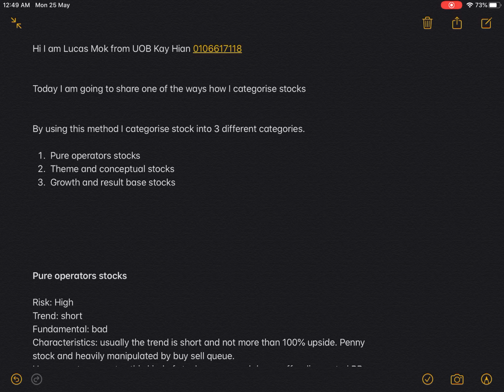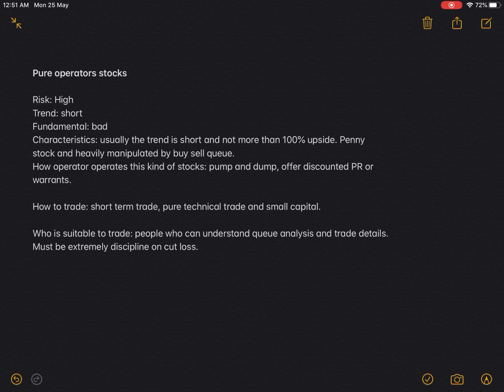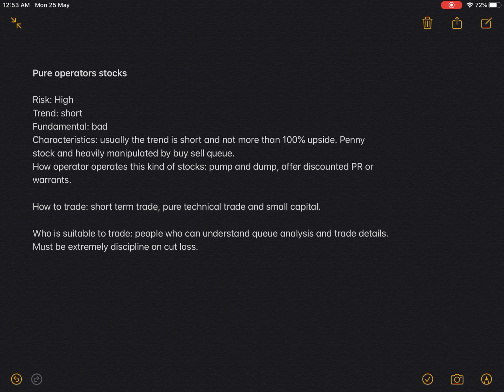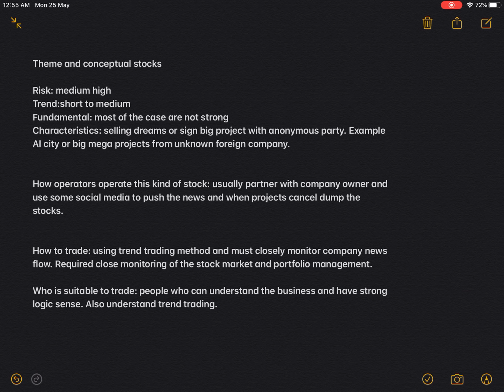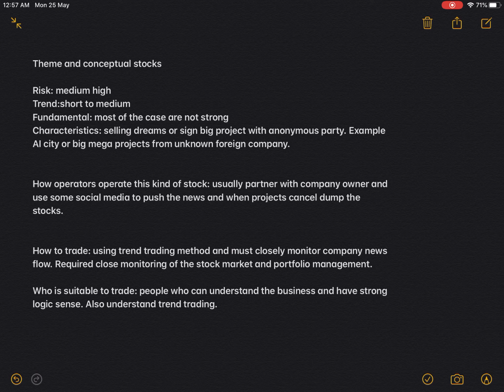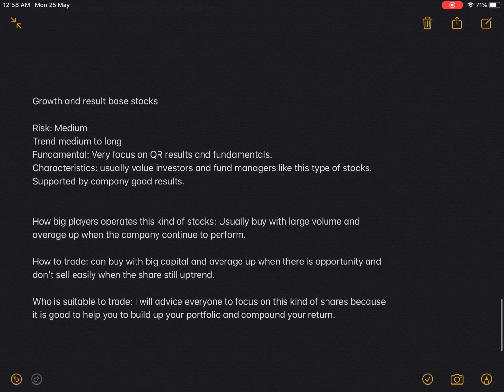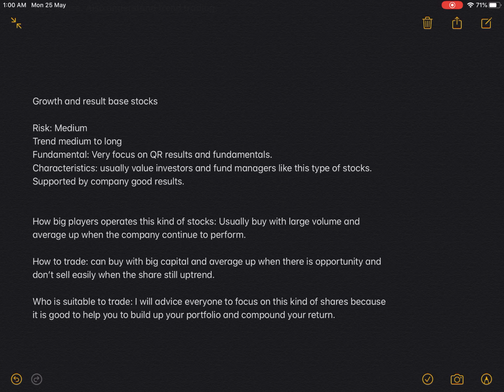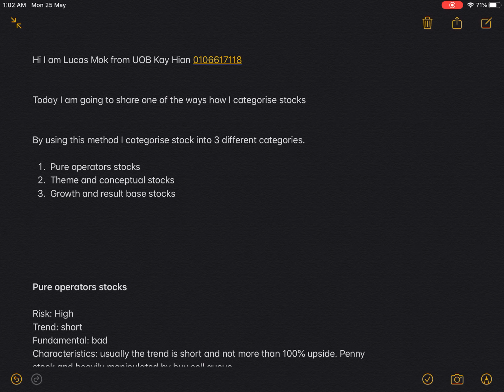Lucas Mok One of the method I use to categorise stocks.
If you have any question please let me know thanks!